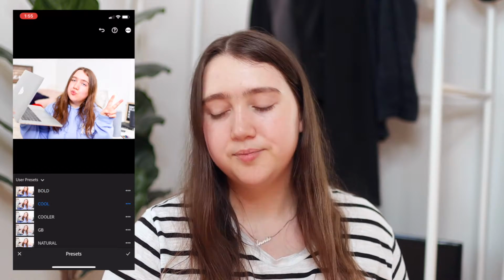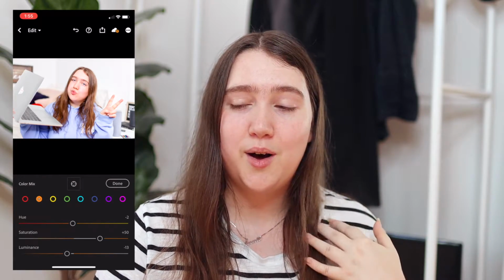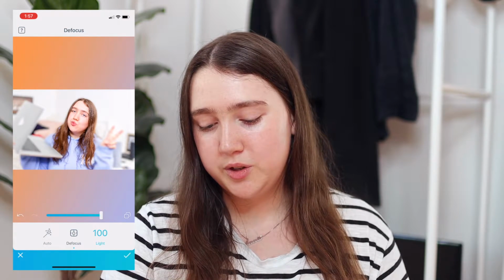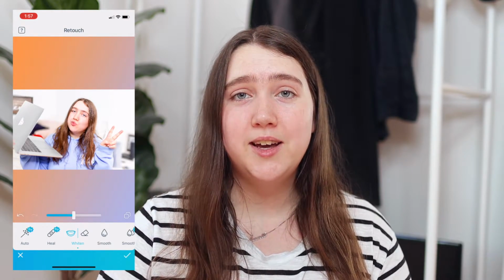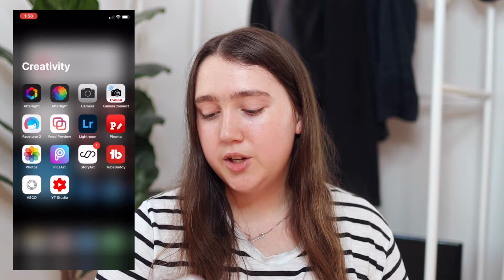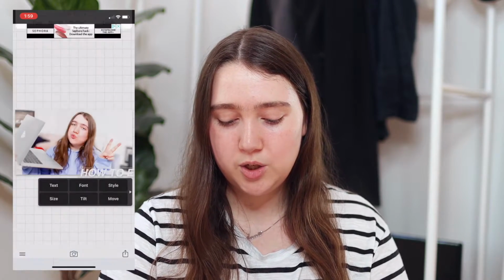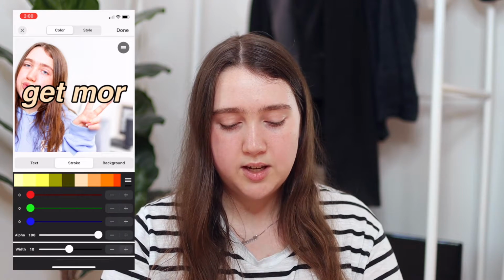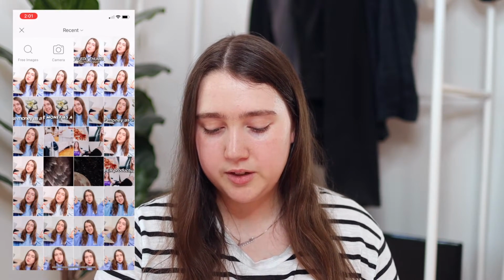HOW TO MAKE CUSTOM THUMBNAILS FOR YOUTUBE!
In today's video I'm sharing a view tips with you guys on how to edit thumbnails as well as how i edit my thumbnails for youtube videos!

𝚂𝙾𝙲𝙸𝙰𝙻𝚂:

𝙸 𝙽 𝚂 𝚃 𝙰 𝙶 𝚁 𝙰 𝙼: @𝙰𝙽𝙽𝙸𝙴𝙳𝚄𝙱𝙴.𝙲𝙾
𝚃 𝚆 𝙸 𝚃 𝚃 𝙴 𝚁: @𝙸𝙼𝙰𝙽𝙽𝙸𝙴𝙳𝚄𝙱𝙴
𝙿 𝙸 𝙽 𝚃 𝙴 𝚁 𝙴 𝚂 𝚃: @𝙰𝙽𝙽𝙸𝙴𝙴𝙳𝚄𝙱𝙴

𝚆𝙷𝙰𝚃 𝙸 𝙲𝚁𝙴𝙰𝚃𝙴 𝙼𝚈 𝚅𝙸𝙳𝙴𝙾𝚂 𝚆𝙸𝚃𝙷?

𝙲𝙰𝙼𝙴𝚁𝙰: 𝙲𝙰𝙽𝙾𝙽 𝙼𝟼 𝙼𝙰𝚁𝙺 𝙸𝙸
𝙻𝙴𝙽𝚂: 𝚂𝙸𝙶𝙼𝙰 𝟹𝟶𝙼𝙼 𝟷.𝟺 𝙾𝚁 𝙲𝙰𝙽𝙾𝙽 𝙴𝙵 𝟷𝟻-𝟺𝟻𝙼𝙼 𝙸𝚂 𝚂𝚃𝙼
𝙴𝙳𝙸𝚃𝙸𝙽𝙶 𝚂𝙾𝙵𝚃𝚆𝙰𝚁𝙴: 𝙵𝙸𝙽𝙰𝙻 𝙲𝚄𝚃 𝙿𝚁𝙾
𝙻𝙸𝙶𝙷𝚃𝙸𝙽𝙶: 𝙽𝙴𝙴𝚆𝙴𝚁 𝚂𝚃𝚄𝙳𝙸𝙾 𝟷𝟾'' 𝚁𝙸𝙽𝙶 𝙻𝙸𝙶𝙷𝚃